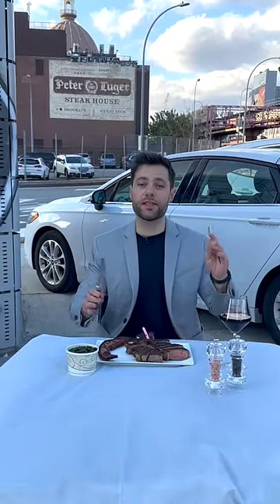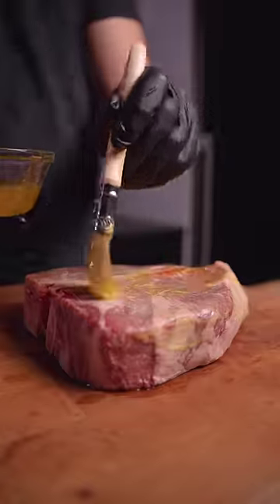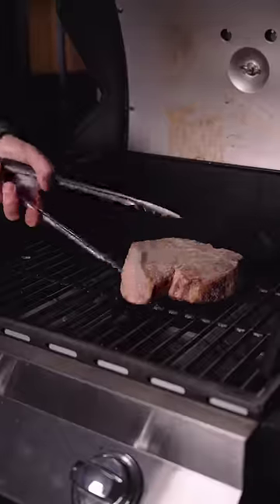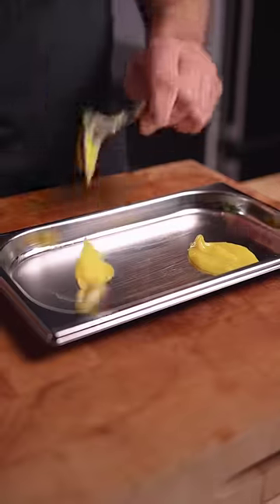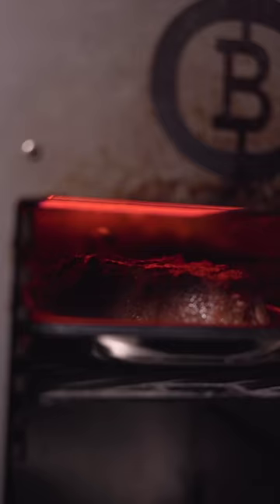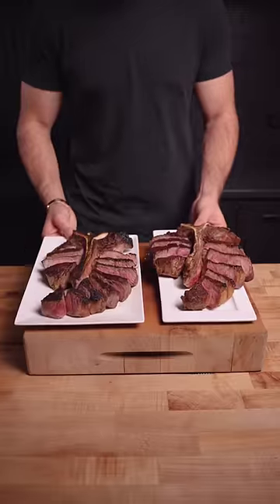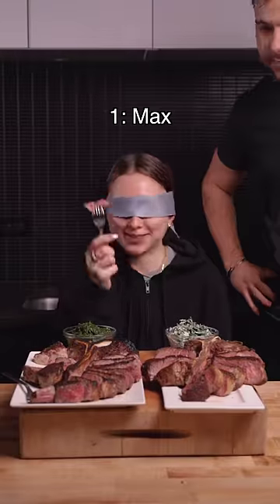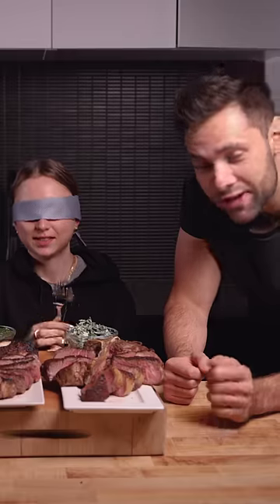Steak Battles: Max vs Peter Luger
Thank you @SophiaGreb for doing the taste test!

MUSIC
Pavor Hip Hop Beats